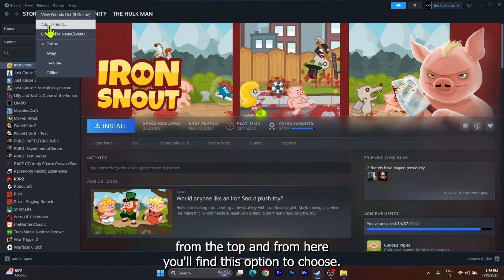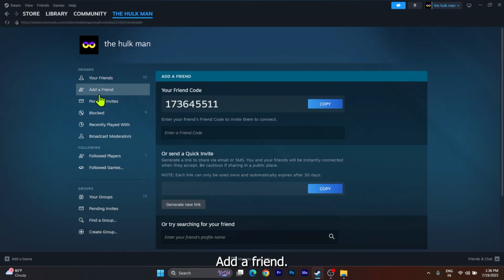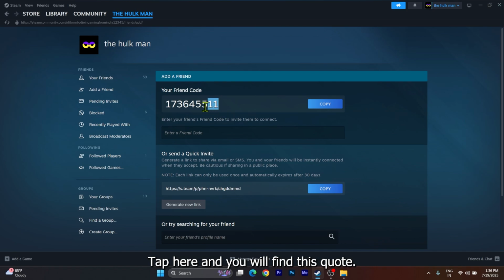How to Get your Steam Player Code for Friends to send request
In this video I will teach you guys How to Get your Steam Player Code for Friends to send request